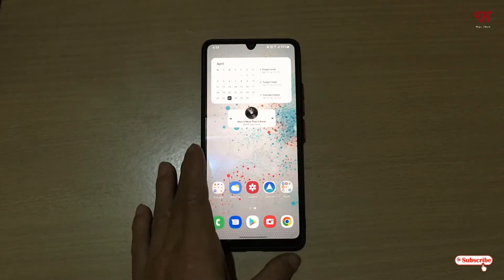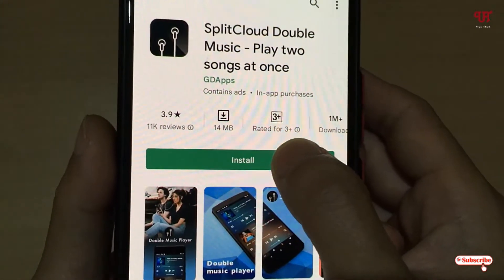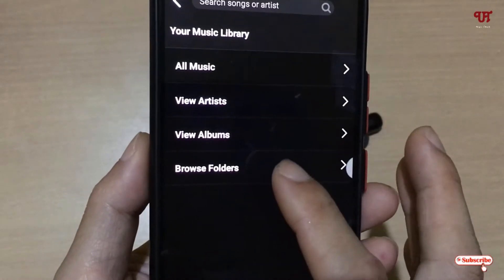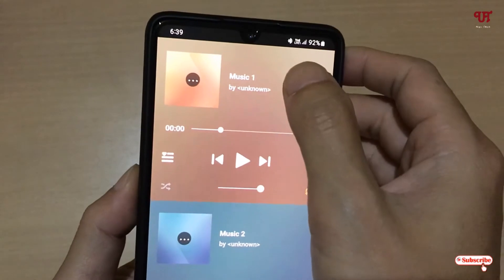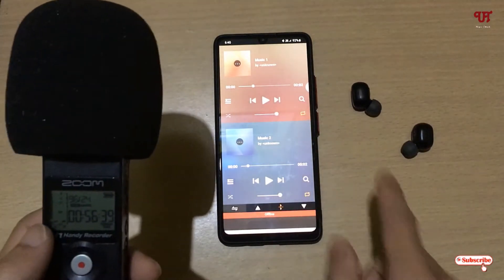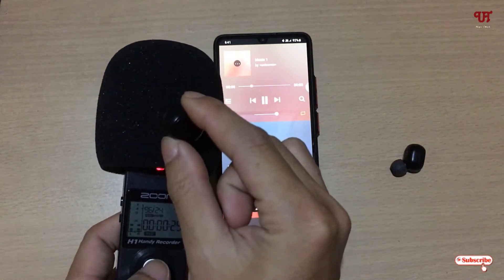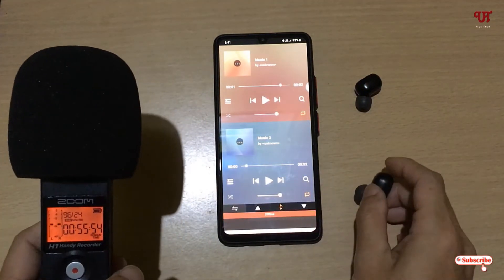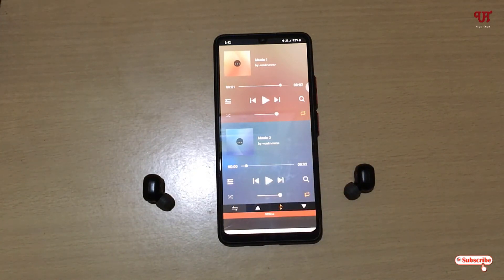How to listen Two different Song in left and right side of earphone while using Android Smartphone ?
This video tutorial is all about How to listen Two different Song in left and right side of earphone while using Android Smartphone.